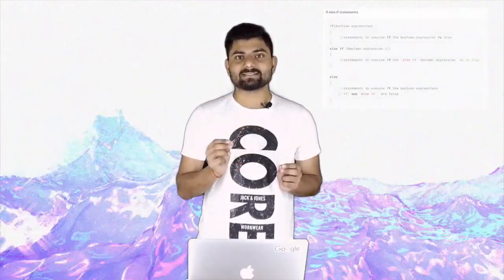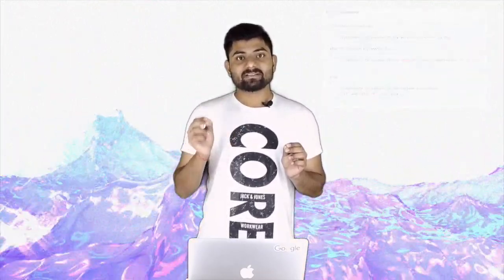C++ Crash Course || Day 4 || Control the flow of Operations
C++ Crash Course || Day 4
In this video, you will cover how to control the flow of operations in c++.
This crash course is intended for programmers who already have programming experience with C and should give those developers a quick start into C++ programming. Programming beginners should rather start with a good C++ beginner’s book. The last section of this course contains a list of recommended books and online resources about C++ for further reading. In next we will see Pointers.

Try to solve the Question of the Github Repo Day by Day.

Thanks